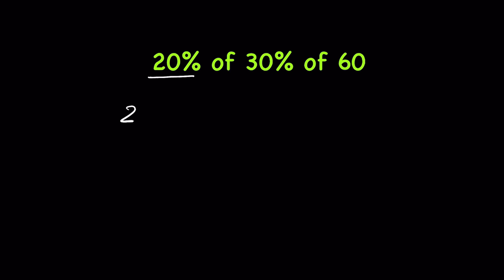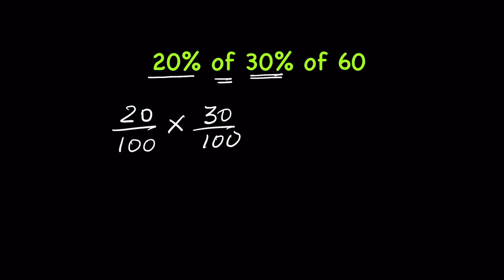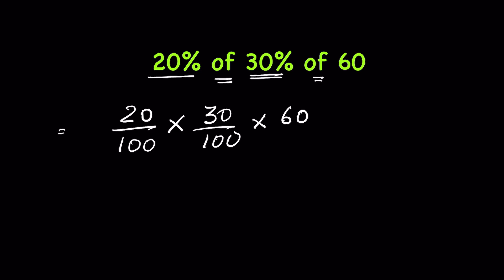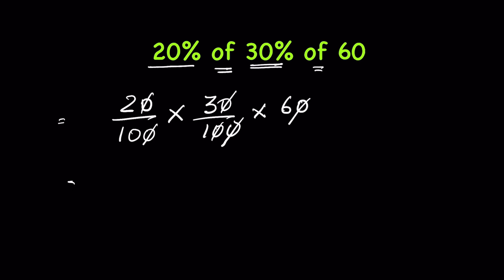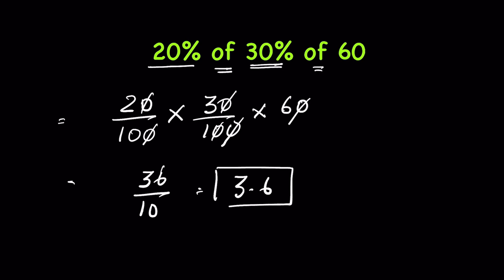Can you solve this percentage question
Percentage problem